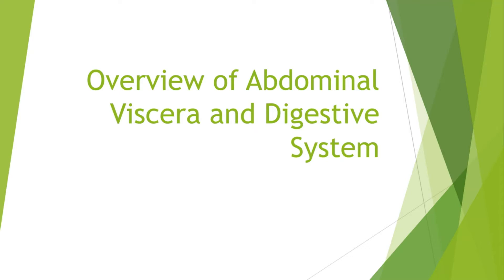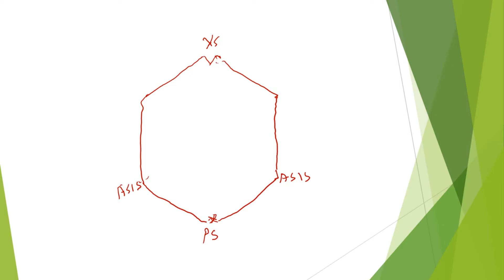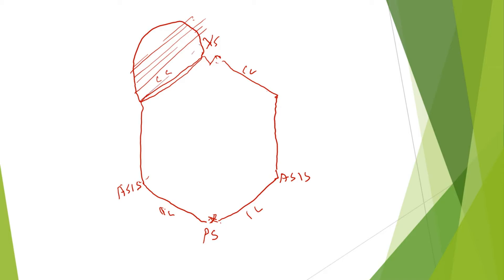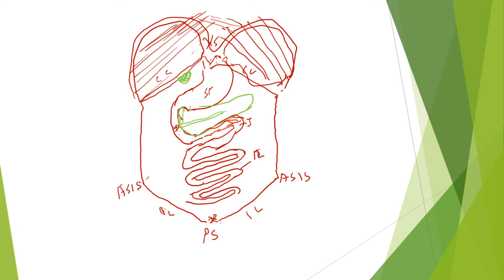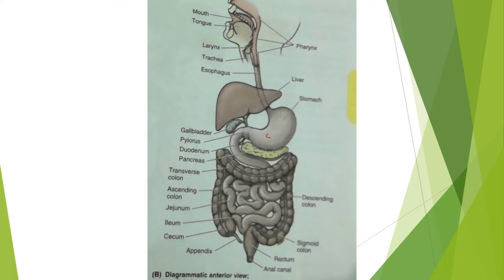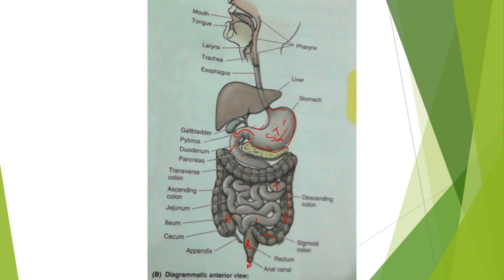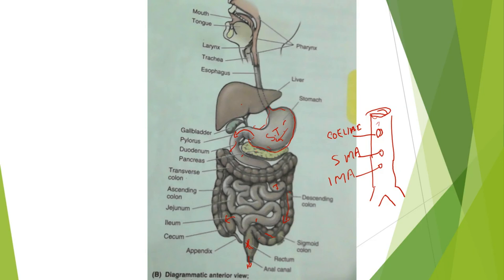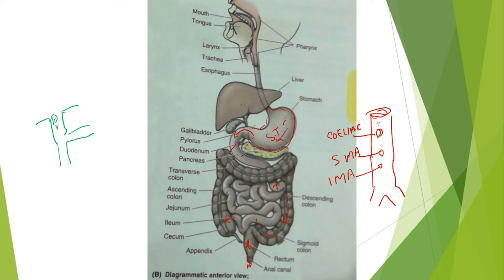Overview of Abdominal Viscera and Digestive system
The abdominal viscera encompass organs crucial to digestion, absorption, and waste elimination. These include the stomach, liver, gallbladder, pancreas, small intestine, and large intestine. Each organ plays a specific role: the stomach begins digestion, the liver produces bile for fat digestion, the gallbladder stores and releases bile, the pancreas secretes digestive enzymes, and the intestines absorb nutrients and expel waste. The digestive process involves mechanical and chemical breakdown of food, facilitated by enzymes and acids. Proper functioning of these organs is essential for nutrient absorption and overall health. Understanding their anatomy and function is fundamental to grasp the complexities of the digestive system.
Leave your questions, comments, or requests for future videos in the comment section below. Your feedback is invaluable! 🗣️💬